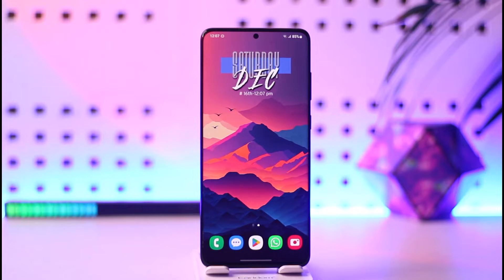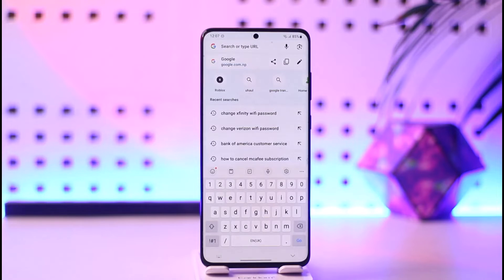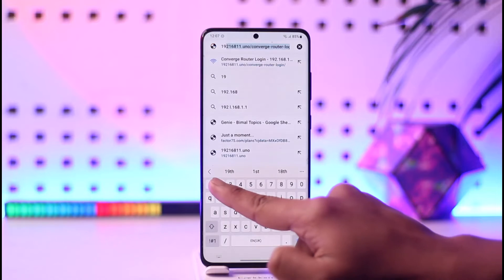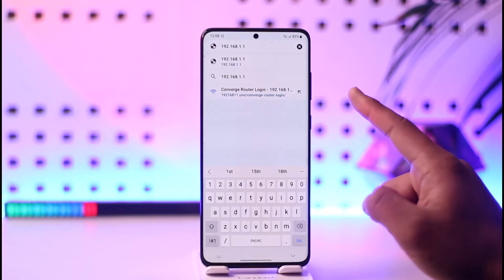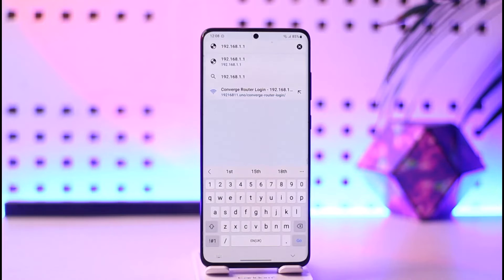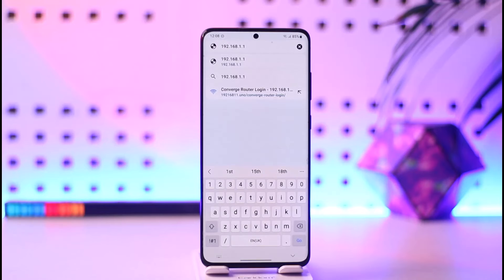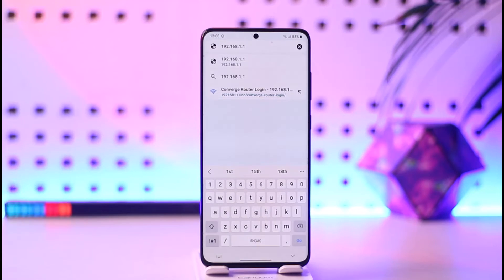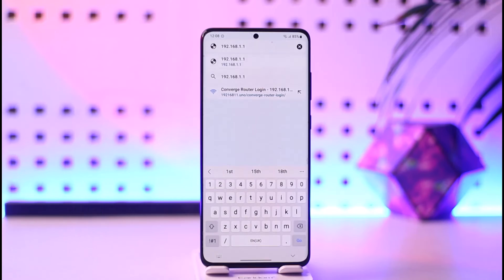How To Change Hathway WiFi Password !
In this video, I will show you how to change your Hathway WiFi password.

~ Chapters:
0:00 Introduction
0:12 Change Hathway WiFi Password
1:05 Conclusion